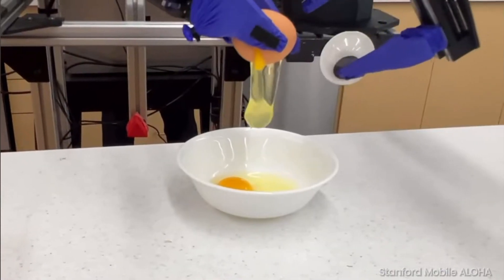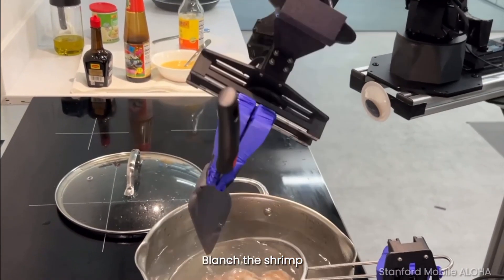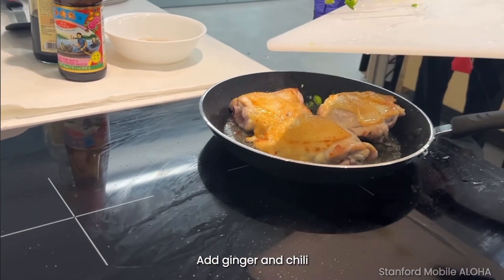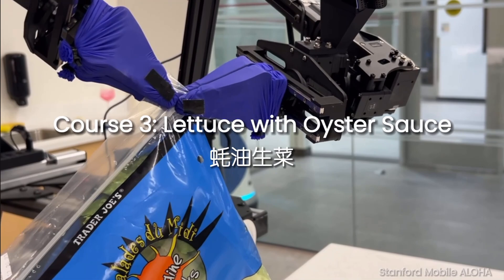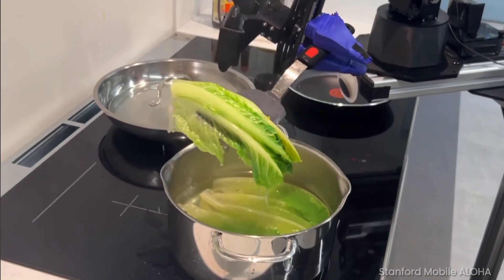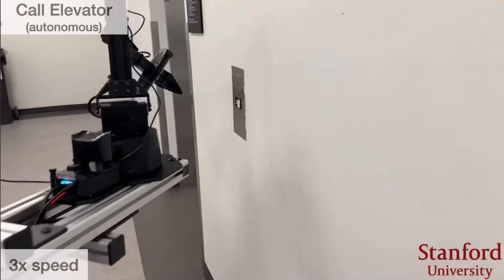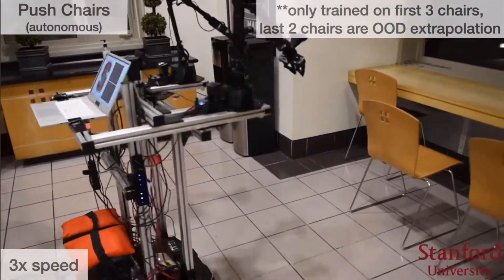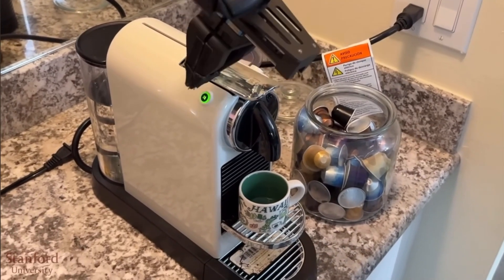Revealing Mobile ALOHA: Affordable Robotics at Its Finest!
Join us on an exploration of Stanford University's groundbreaking creation - Mobile ALOHA, a bimanual mobile manipulator that's changing the game in affordable robotics!

🤔 What to Expect:

🤖 In-depth Comparison: Explore how Mobile ALOHA stacks up against high-end robots like Optimus and Sophia in design, performance, and use-cases.
🌈 Key Features: Uncover the elements that make Mobile ALOHA versatile, affordable, and the go-to choice for researchers and enthusiasts.
😂 Bloopers Included: Stick around for some hilarious bloopers at the end – because even robots have their funny moments!

🌐 Explore the dynamic world of robotics with Mobile ALOHA, Optimus, and Sophia.

🔍 Timestamps:
0:00 - Introduction
0:23 - Key Features of Mobile ALOHA
1:41 - Addressing Prohibitive Cost and Complexity
2:48 - Core Elements of Mobile ALOHA's Design
3:33 - Performance Gains through Co-training
4:08 - Versatility and Usability of Mobile ALOHA
4:29 - Comparison to Optimus and Sophia
6:51 - ALOHA Fails